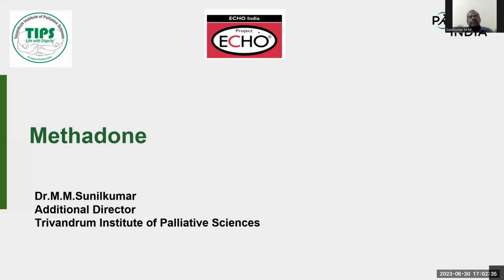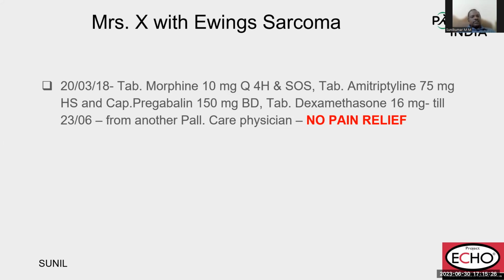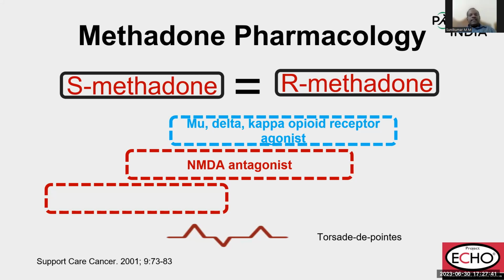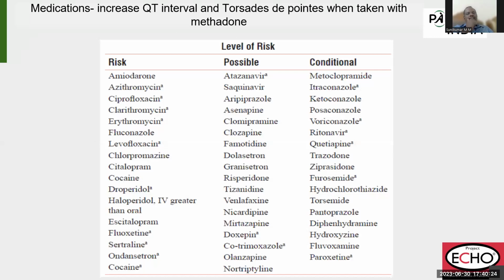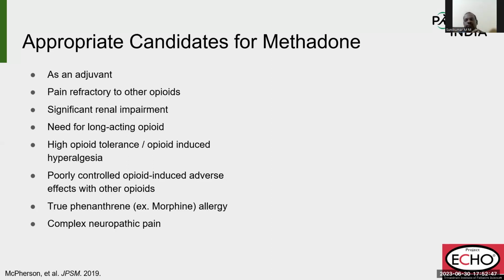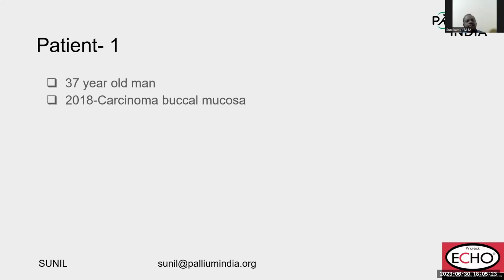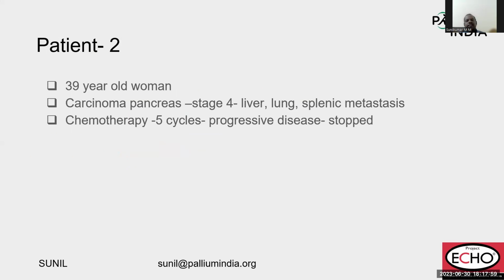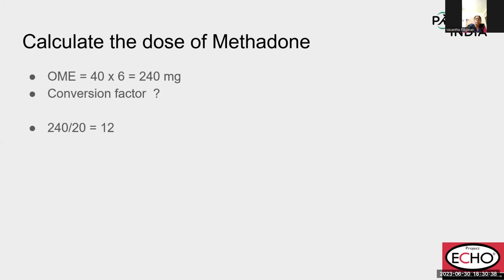TIPS-ECHO Season 140: FCPM 30 Session 05 | Management of Pain 03-Methadone |Dr Sunil Kumar M M